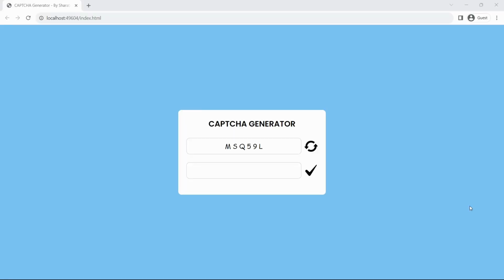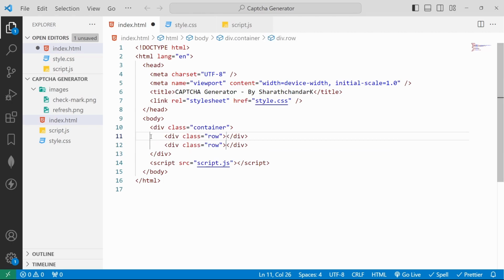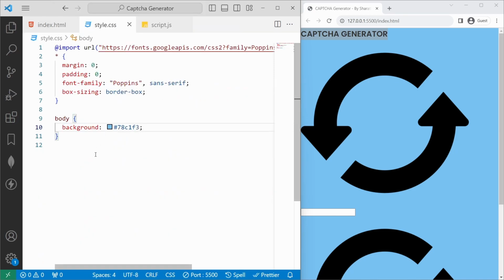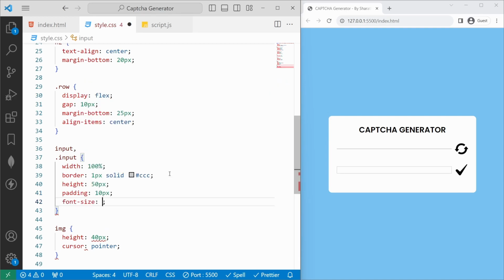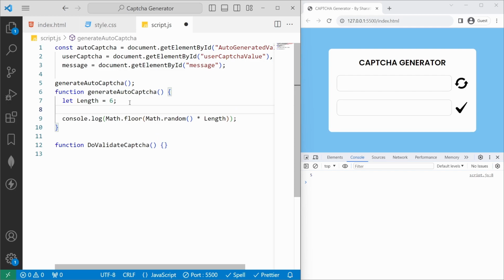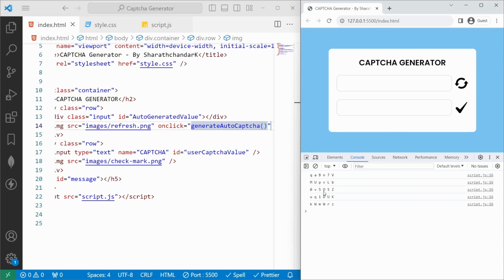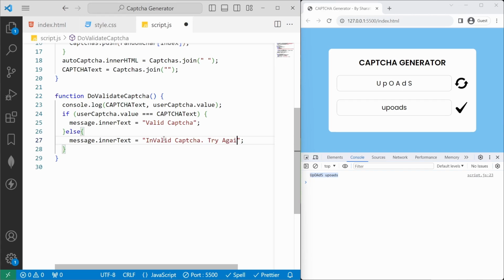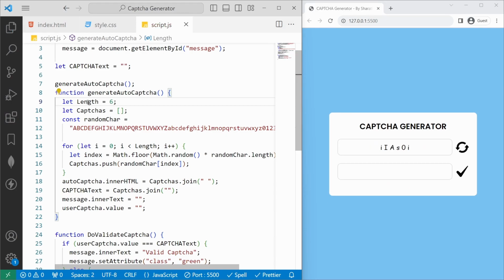Real-World Bot Defense: Build a CAPTCHA System Today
Build a real-world CAPTCHA Generator & Validator using Vanilla JavaScript.
Learn how websites block bots, spam, and automated abuse on the frontend.
👉 Full source code on GitHub | Week 7 of 52 JavaScript Projects

In this project, you’ll build a CAPTCHA Generator & Validation system using HTML, CSS, and Vanilla JavaScript.

This is not just random text generation.

You’ll learn how to:
Generate dynamic CAPTCHA challenges
Randomize characters securely
Validate user input accurately
Reset & regenerate CAPTCHA
Build anti-bot protection logic
Create a user-friendly security UI

This project is portfolio-ready and demonstrates frontend security fundamentals used in real applications.

⏱️ Chapters (Outcome-Based)
00:00 – Why CAPTCHA Matters (Bots vs Humans)
00:30 – Live CAPTCHA Demo
02:00 – Project Setup
03:13 – CAPTCHA UI Design
10:48 – JavaScript Setup
13:00 – Generate CAPTCHA Logic
18:20 – CAPTCHA Validation Logic
22:01 – Reset & Error Handling
23:23 – Manual Testing & Edge Cases